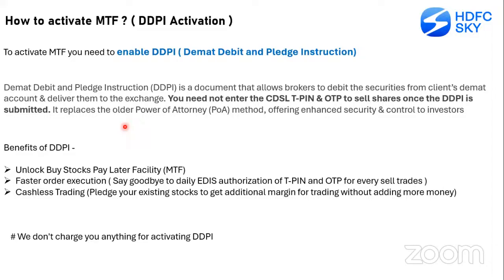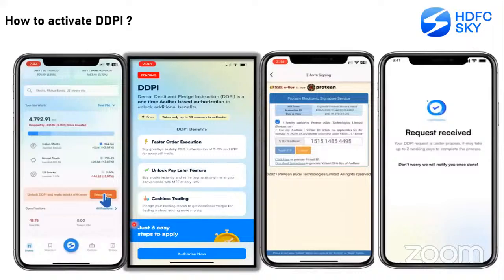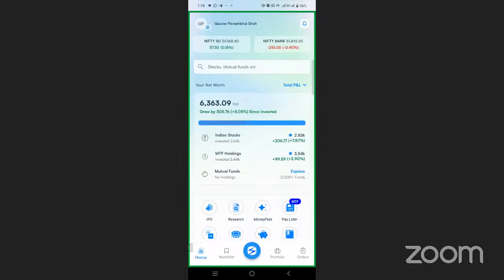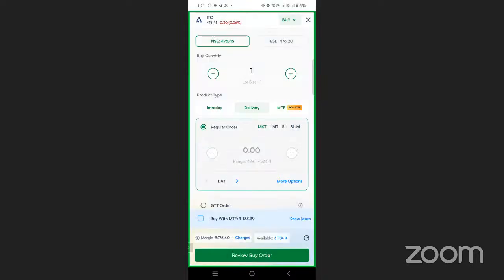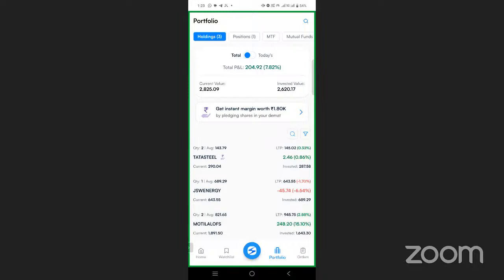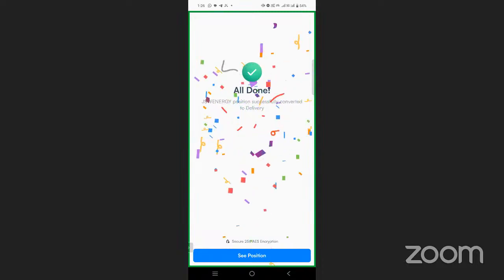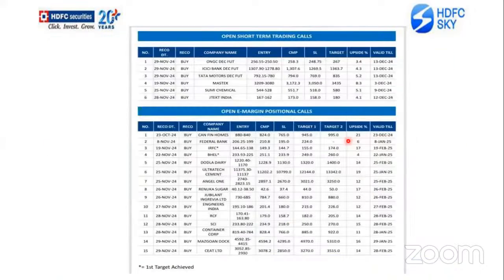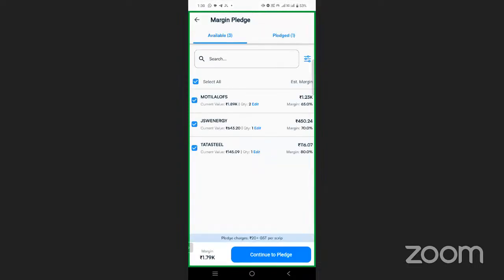MTF Explained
Speaker : Nirmit Shah, Growth Lead, HDFC Securities